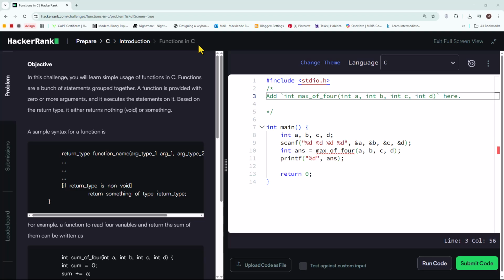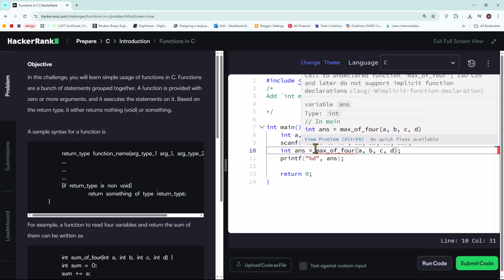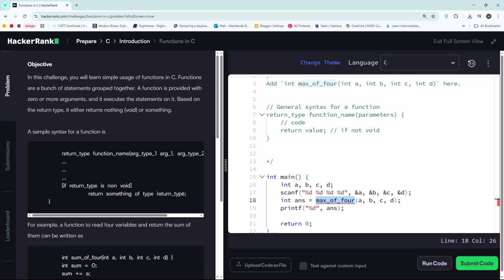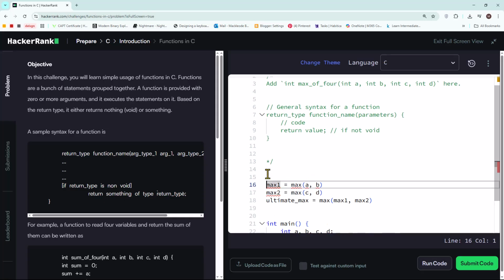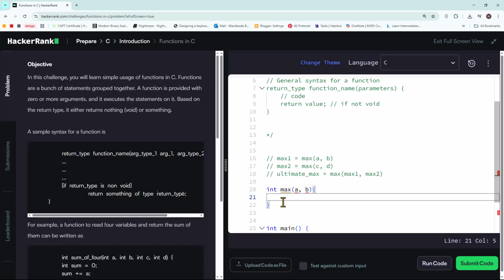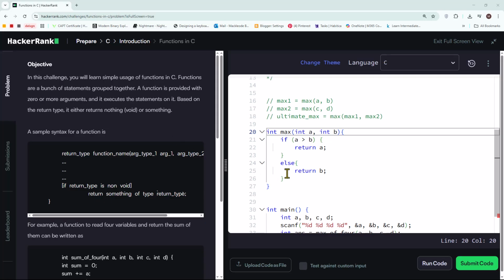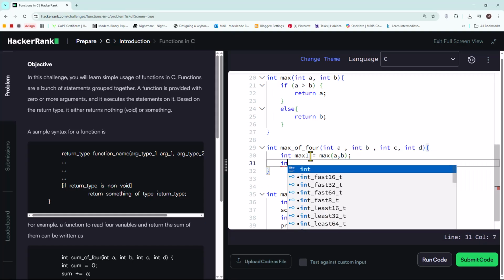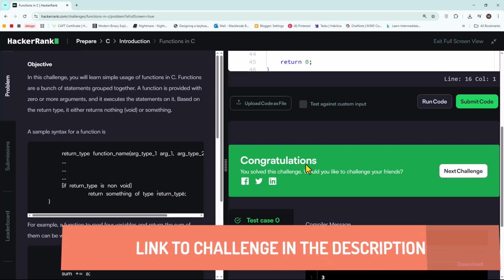C Programming Challenge #4: Functions in C | HackerRank Solution Explained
Welcome to the C Programming Challenges: From Zero to Pro playlist! In this video, we solve the HackerRank challenge “Functions in C” step by step. You’ll learn not just the solution, but also the programming concepts behind it — perfect for beginners and those looking to strengthen their C skills.

What you’ll learn in this video:
✔️ How to break down the problem and understand the requirements.
✔️ The relevant C programming concepts (e.g., functions).
✔️ Writing clean, efficient, and well-formatted C code.
✔️ Testing with examples and understanding edge cases.